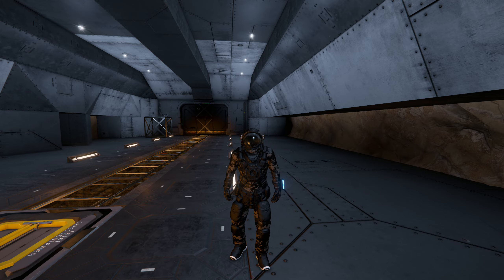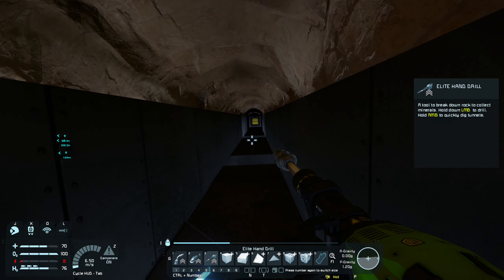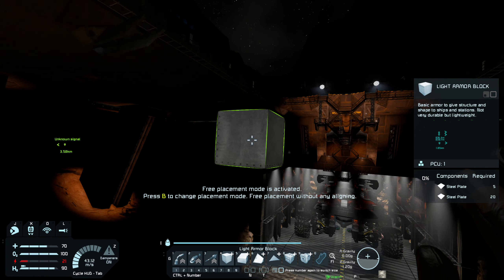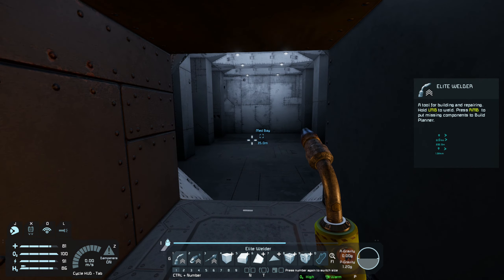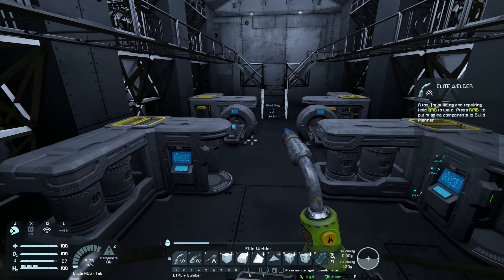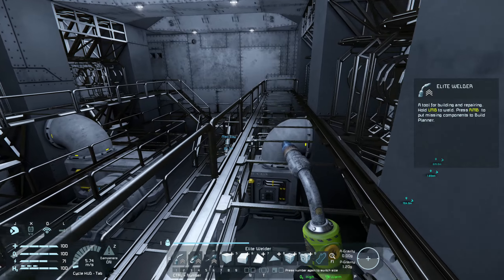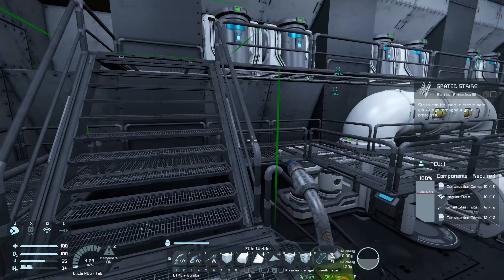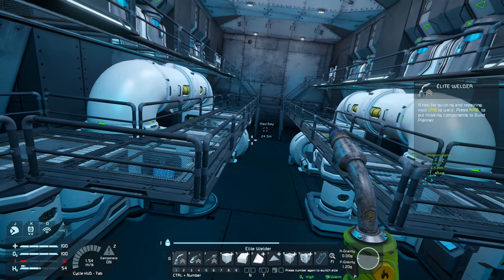Space Engineers - Wasteland Survival Ep46 - Creating the Medical Room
Hello Everyone,

Welcome back for Episode 46 of Wasteland Survival, in today's episode I will be completing the hallway behind the hangar and then planning out the size and shapes of the room that will branch off the hallway. From there I will create a medical room.

Cheers